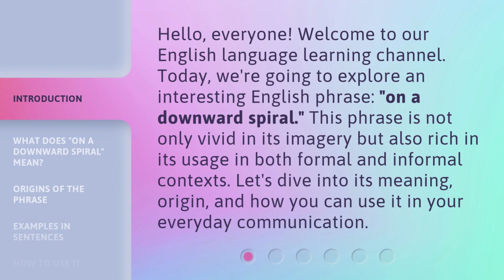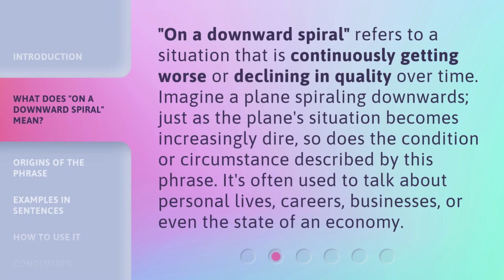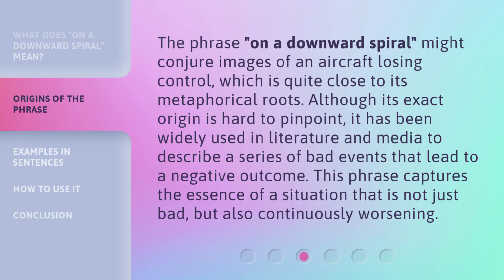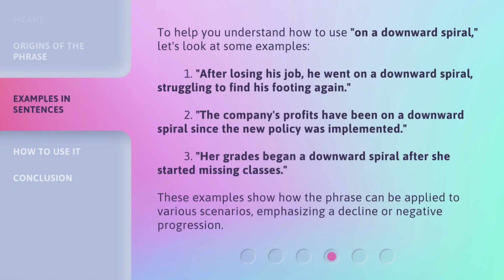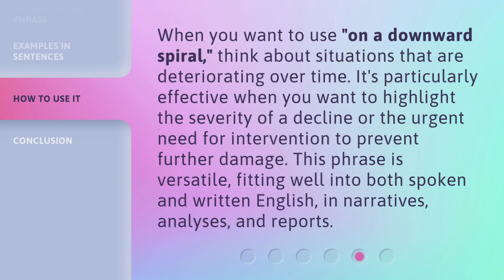Understanding "On a Downward Spiral"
Decoding the Downward Spiral: A Guide to Understanding • Explore the intricacies and impact of being 'On a Downward Spiral' in this insightful video guide.

00:00 • Introduction - Understanding "On a Downward Spiral"
00:33 • What Does "On a Downward Spiral" Mean?
01:02 • Origins of the Phrase
01:33 • Examples in Sentences
02:08 • How to Use It